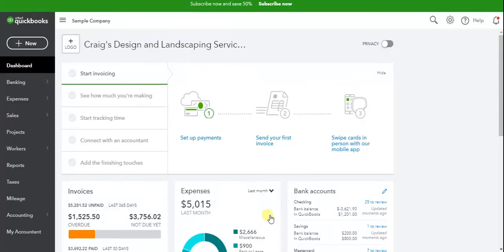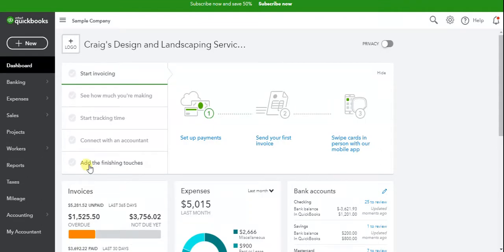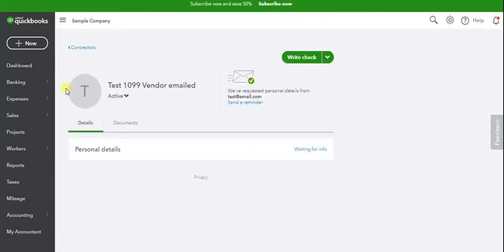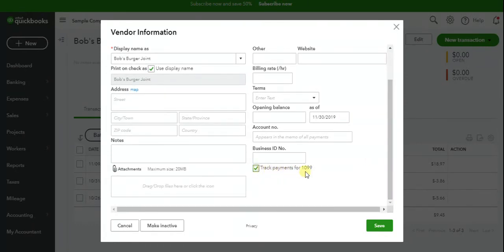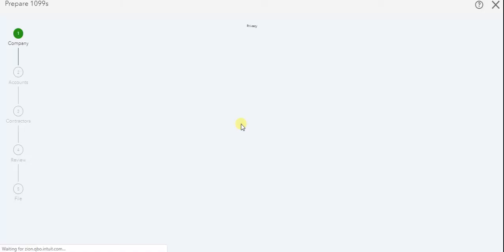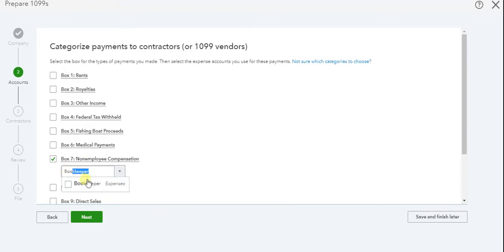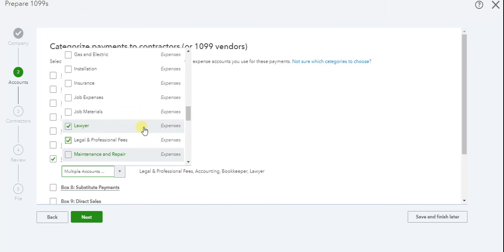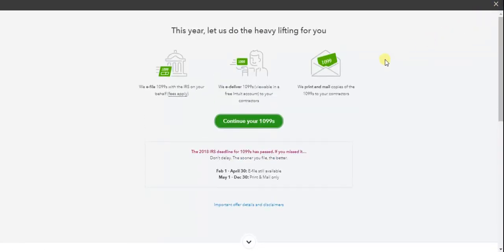Setting up the 1099 Wizard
Setting up for year end 1099 Reporting in QBO using the 1099 Wizard.
Getting the W-9 for every vendor ensures you are 100% compliant. ... If you spend more than $600 with a vendor and they are not incorporated, you are required to report the payments via form 1099 to the IRS. A 1099 requires the information on a W-9 to complete. LLCs and partnerships are issued 1099s, unless they are taxed as S- or C-Corporations (you can determine this status from their W-9).